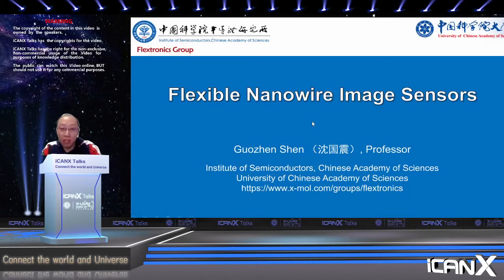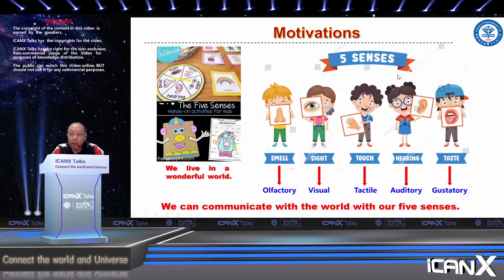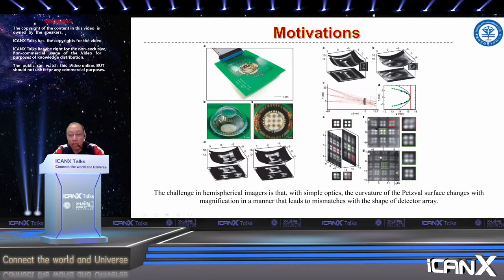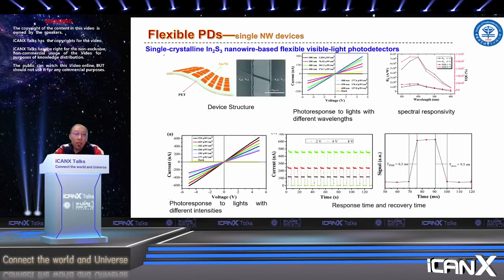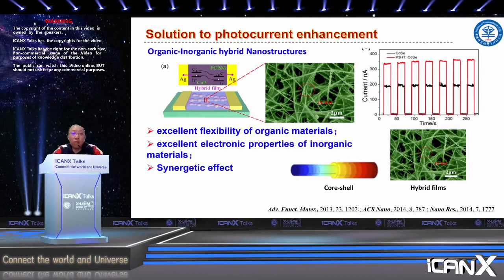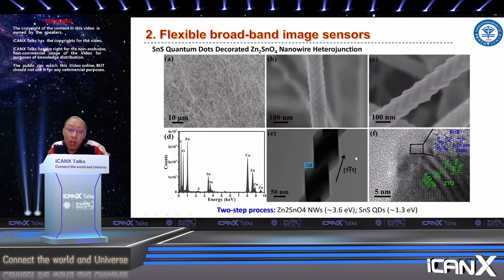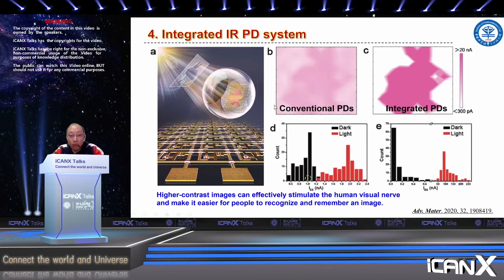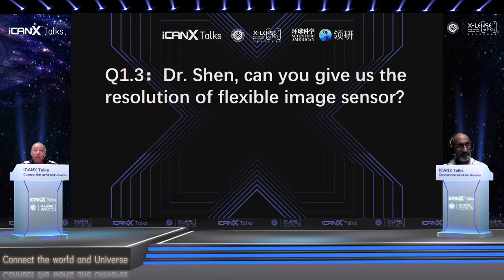iCANX Talks 40 Guozhen Shen